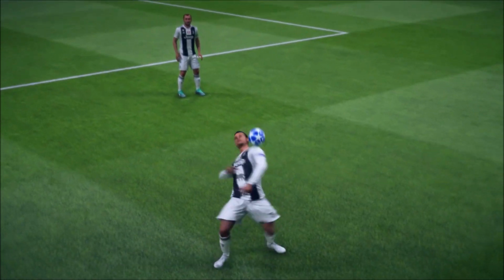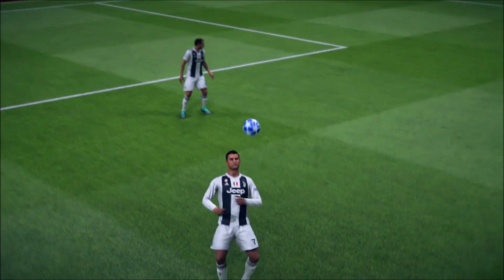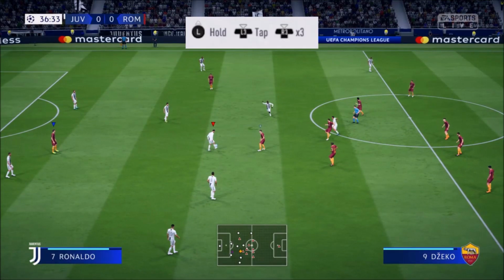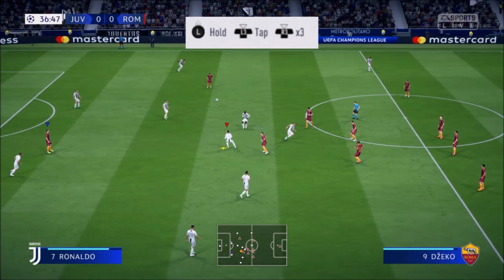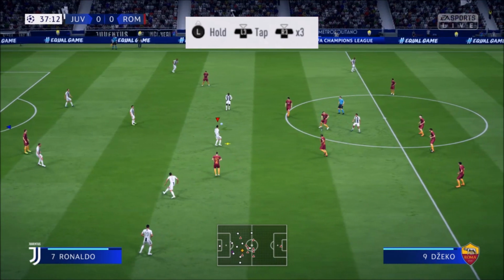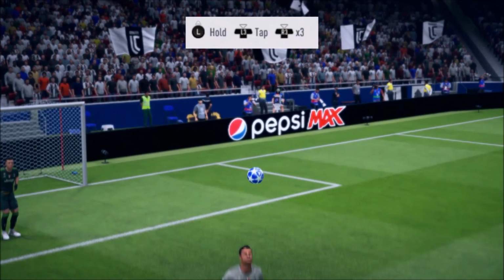FIFA 19 CHEST FLICK TUTORIAL | COOLEST SKILL IN FIFA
Like and Sub  ツ

✖StQuTheStarQuest®✖